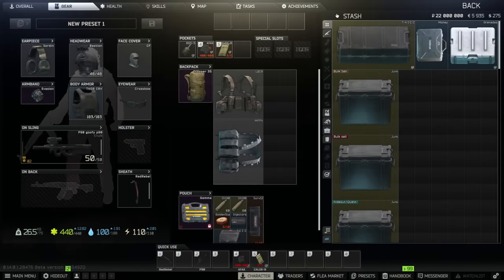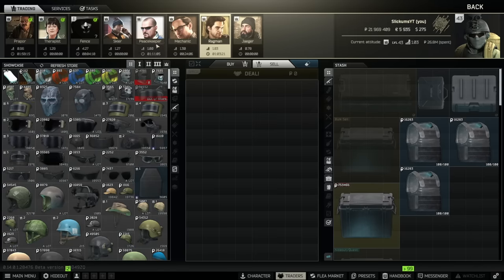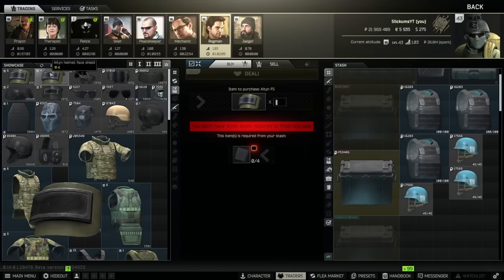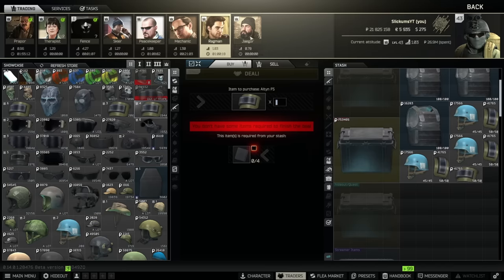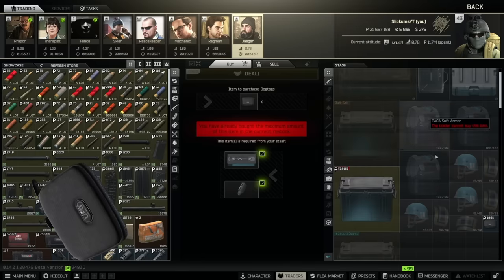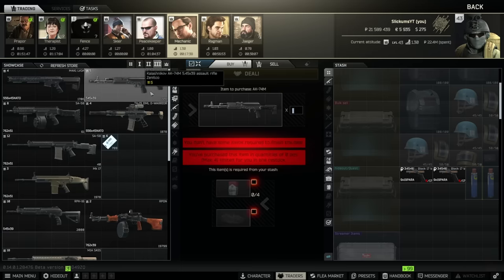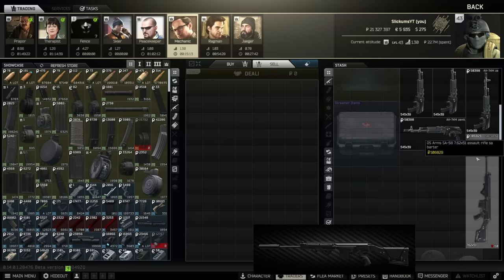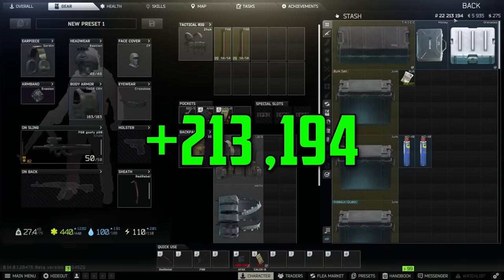Here are 8 money making barters that can make you MILLIONS in Escape from Tarkov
LIVE on Twitch most days between 6-7pm EST!

As you guys know I'm a big fan of making money with the Hideout, but what if I told you theres a way you can make an extra 200K+ everytime the traders reset by taking advantage of some of their barters? So that's
why today I'm gonna be showing you guys 8 money making barters that can make you MILLIONS in Escape from Tarkov.

Songs:

Hackers - Karl Casey @ White Bat Audio

PC Specs:

-Zotac Gaming Trio 3080ti 12GB
-MSI Mag B550 Tomahawk
-32GB Corsair Vengeance 3600Mhz
-Cooler Master Hyper212 CPU Cooler
-Cooler Master 750w PSU
-Samsung 970 Evo M.2 1 TB x2
-Samsung 870 Evo SSD 4TB

Monitors:
-LG Ultragear 1440p 144hz 27" (Main)
-Acer Predator 1080p 180hz 24"
-Acer KA272 1080p 100hz 27"
-Samsung LC24RG50 1080p 120hz 24"

Peripherals:

-Keyboard: LogitechG715 wireless (Tactile)
-Mouse: Logitech G Pro Superlight
-Headset: Astro A50s
-Microphone: Blue Yeti Pro